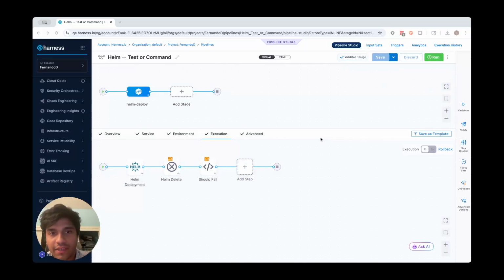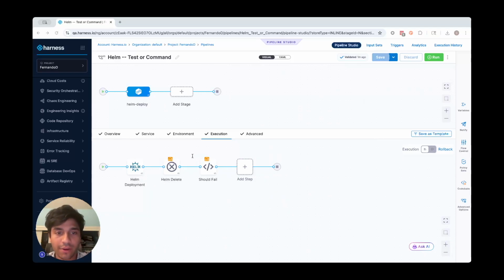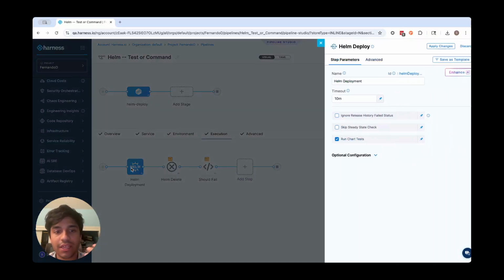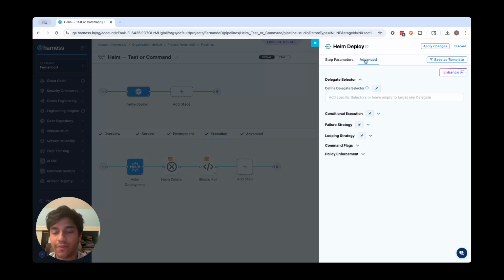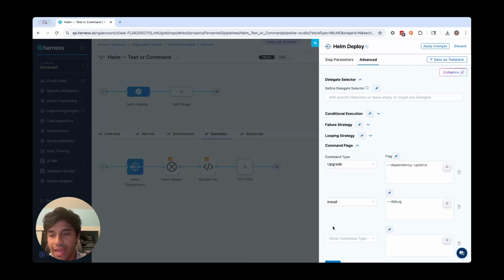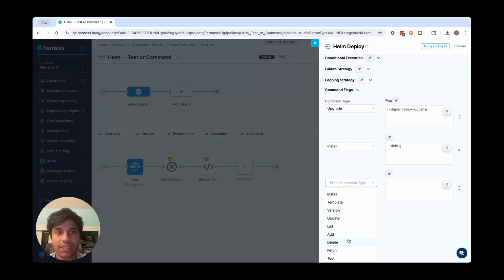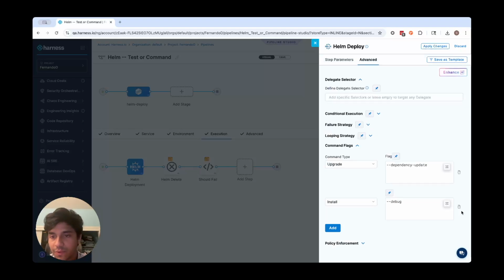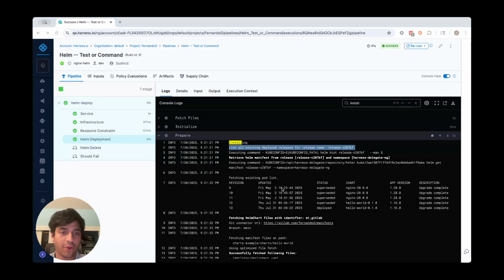Use Helm Command Flags in the Helm Deployment Step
Learn how to use Helm CLI command flags natively, in the Helm Deploy step.

This feature is currently behind the feature flag CDS_HELM_STEP_COMMAND_FLAGS. Contact Harness Support to enable the feature.